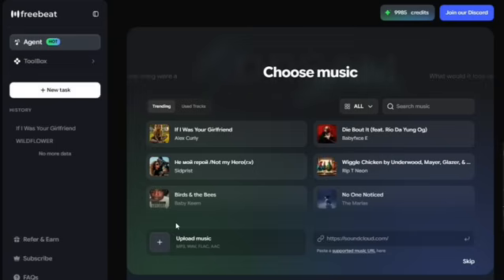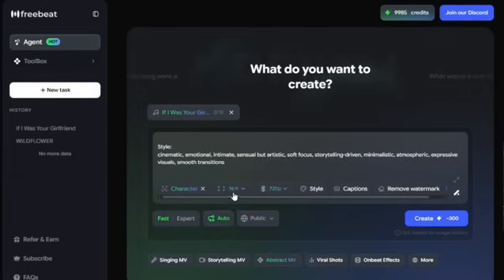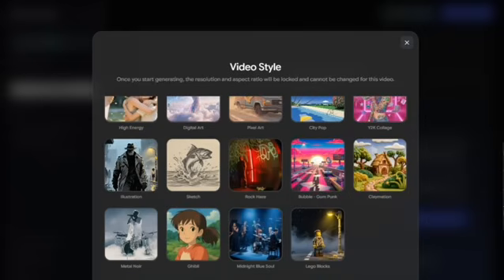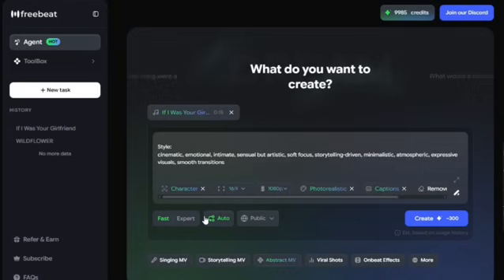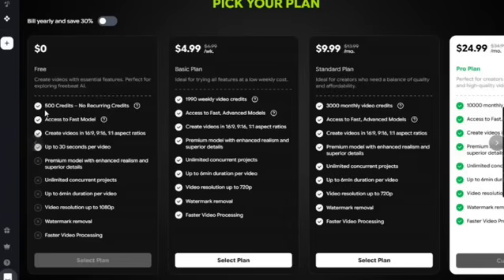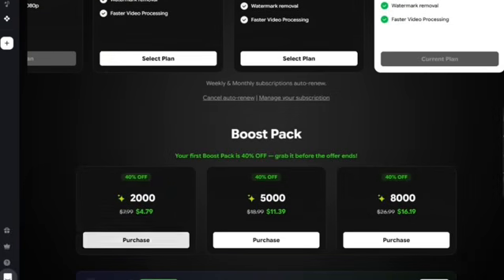No Editing Skills? Freebeat AI Agent Makes Viral Music Videos For You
Freebeat AI Agent Makes Viral Music Videos For You
In this video, I’ll introduce you to the AI Agent Music to Video Generator inside FreeBeat — a powerful AI tool that can turn your ideas into complete music videos in minutes.

This isn’t just another AI tool. It’s a smart AI agent that understands your concept, generates visuals, syncs them perfectly with music, and produces a full music video automatically.

Whether you're a content creator, YouTuber, musician, or someone exploring AI tools, this feature can completely transform how you create videos.

🔥 What you’ll learn in this video:

- What the AI Agent Music Video Generator is
- How it works inside FreeBeat
- Why it’s a game-changer for content creation
- How you can start creating videos faster with AI

💡 Perfect for:
AI content creators, YouTubers, musicians, digital marketers, and beginners looking to create viral videos using AI.